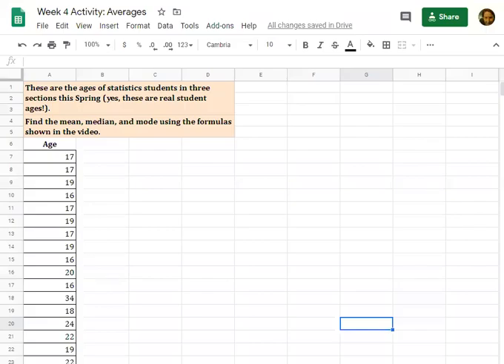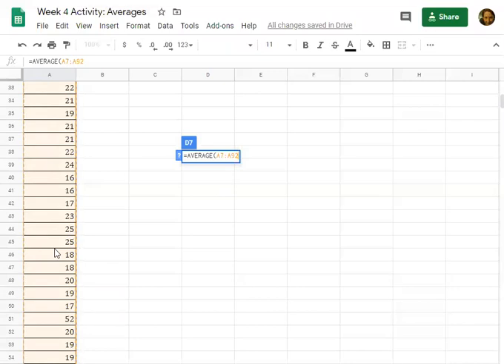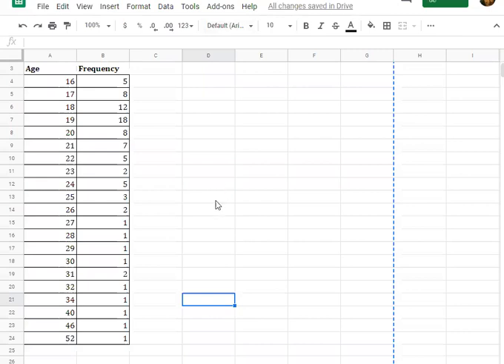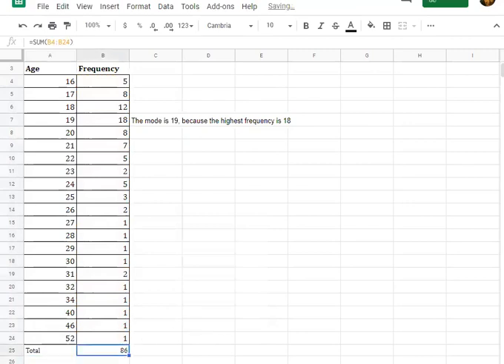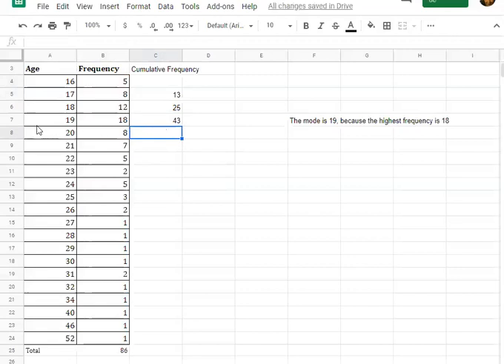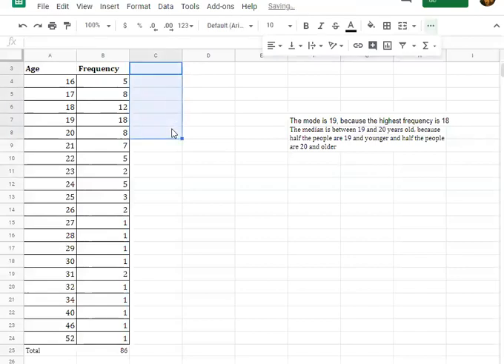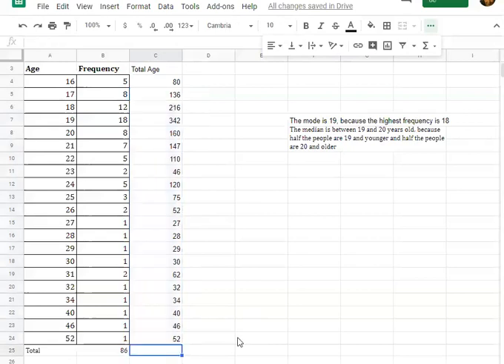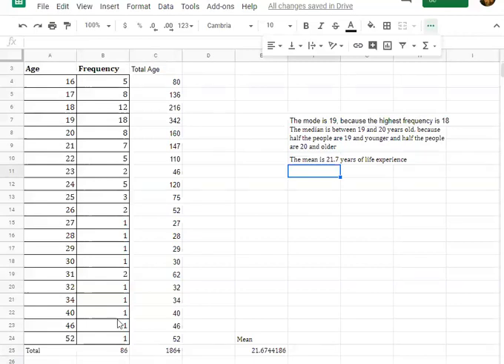Averages from different formats